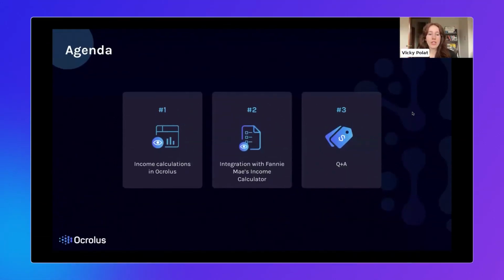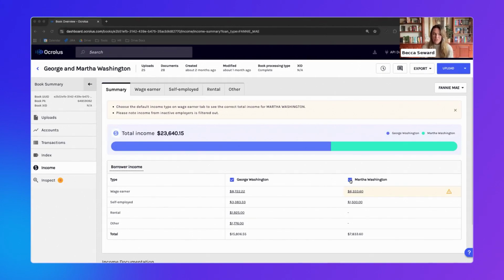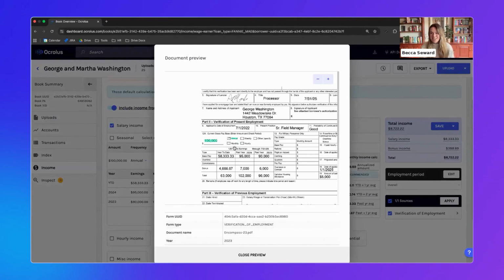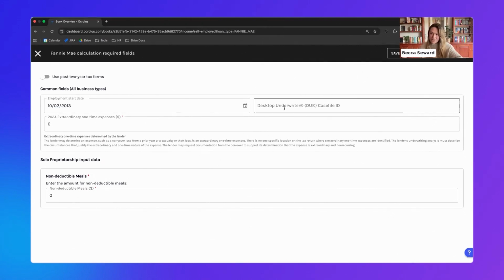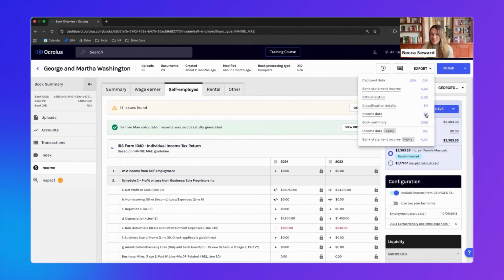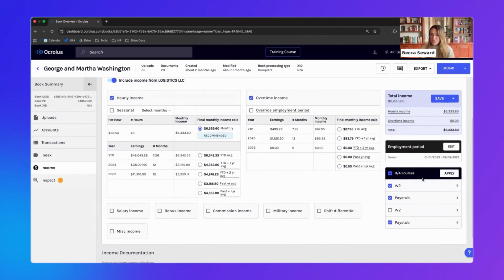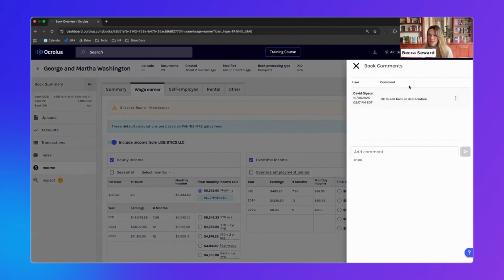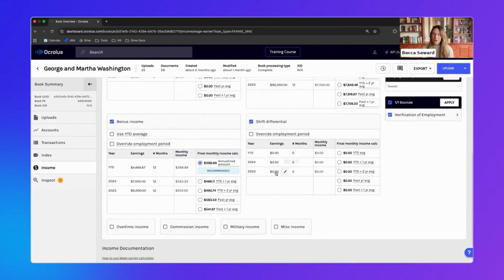Product Pulse: Accelerate income analysis with direct Fannie Mae integration